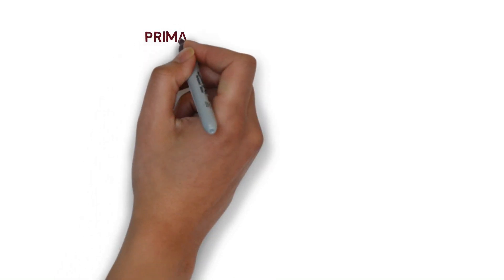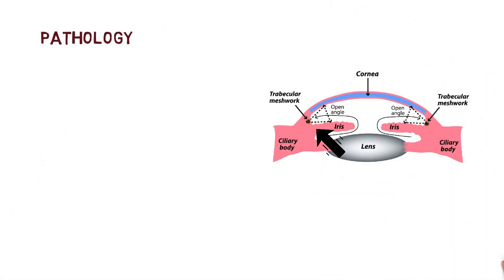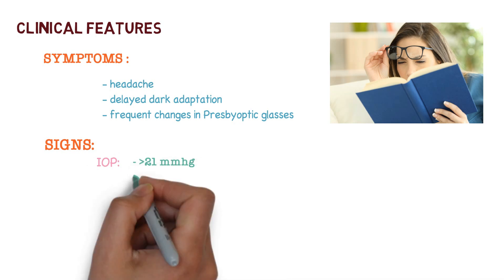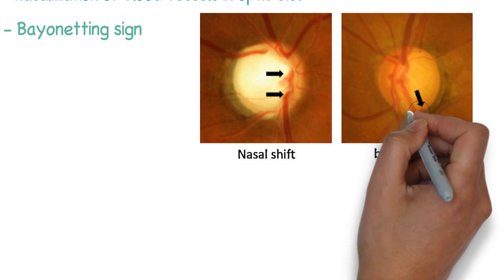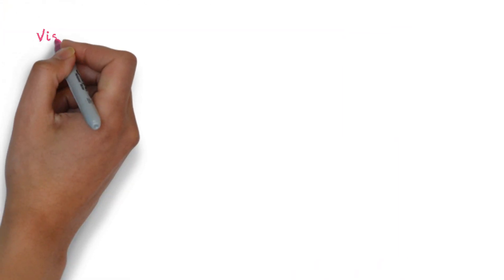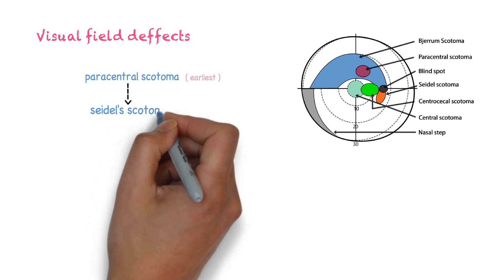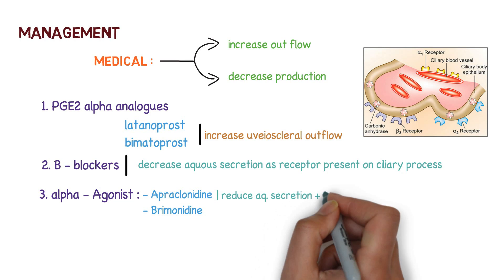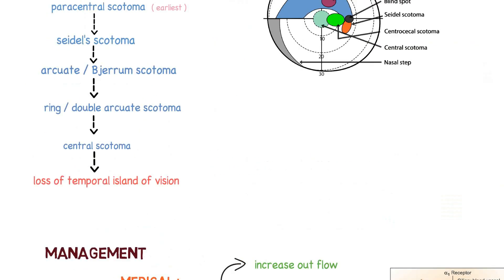Primary Open Angle Glaucoma | ophthalmology | NEET PG |NEXT PG | FMGE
Primary open-angle glaucoma (POAG) is described distinctly as a multifactorial optic neuropathy that is chronic, progressive, and irreversible, with a characteristic acquired loss of optic nerve fibers. Such loss develops in the presence of open anterior chamber angles, characteristic visual field abnormalities, and intraocular pressure that is too high for the continued health of the eye. It manifests by cupping of the optic disc

Glaucoma continues to be a major public health problem. It is the second leading cause of blindness worldwide after cataracts. In the United States, primary open-angle glaucoma is the most common form of glaucoma and is the leading cause of irreversible blindness in African Americans. This disease is typically asymptomatic until advanced visual field loss occurs. Some of the risk factors for primary open-angle glaucoma have been extensively described and studied, including elevated intraocular pressure, advancing age, family history, African ancestry, myopia, and perhaps presence of certain systemic diseases, such as diabetes and hypertension. The precise mechanism of increased resistance to aqueous outflow remains unclear and is currently an active focus of research. At present, all our treatment strategies are directed at lowering intraocular pressure. Initial treatment is usually started with topical or oral medications. However, with progressive damage, laser trabeculoplasty may be considered as an adjunctive therapy, followed by incisional glaucoma surgery, either with trabeculectomy or glaucoma drainage implant.